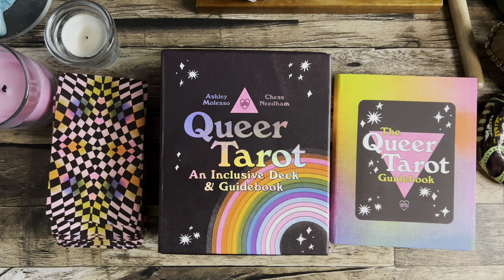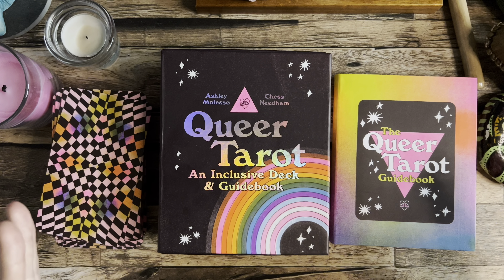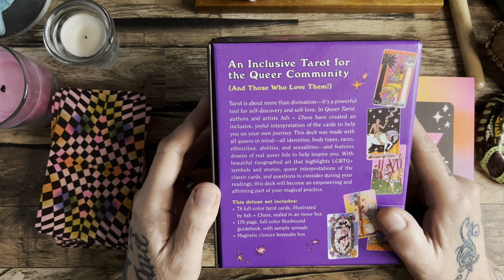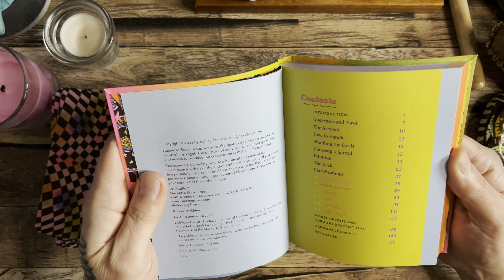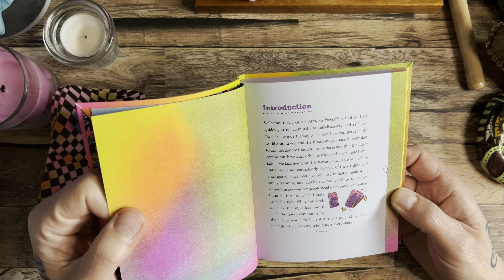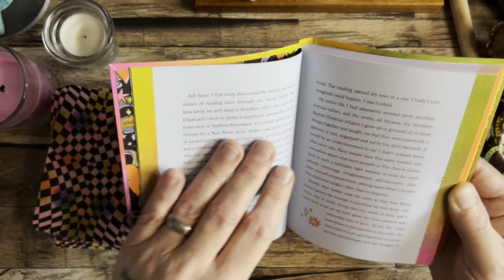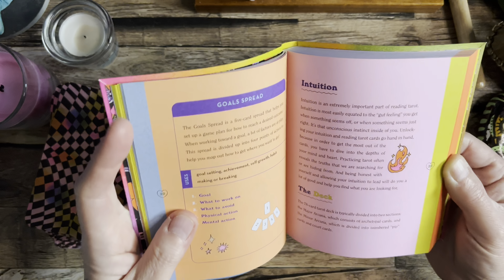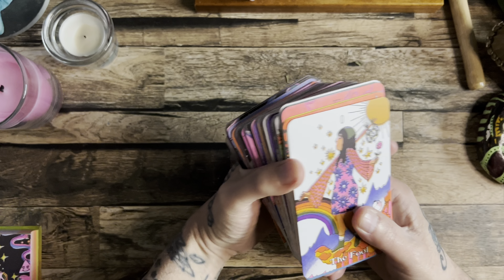Review of the queertarot by Ash + Chess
Could this be my perfect deck?